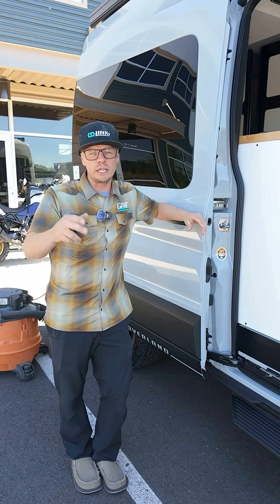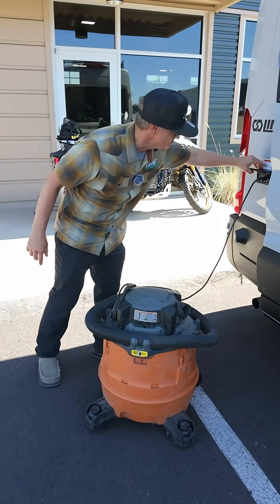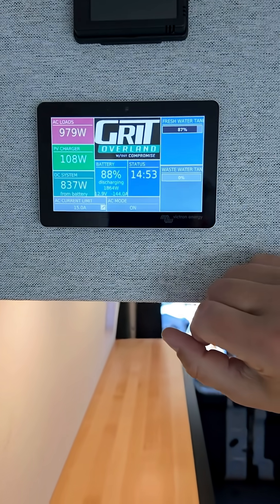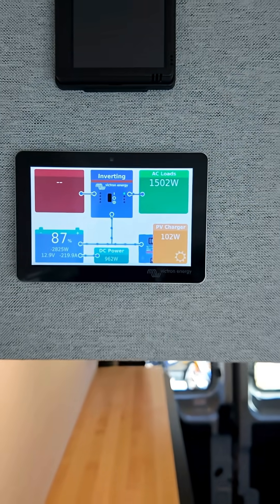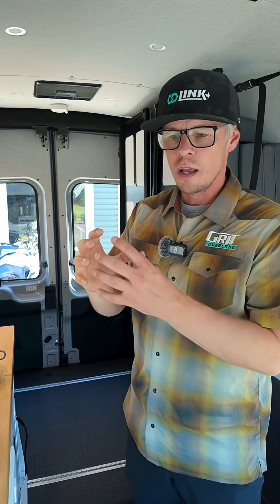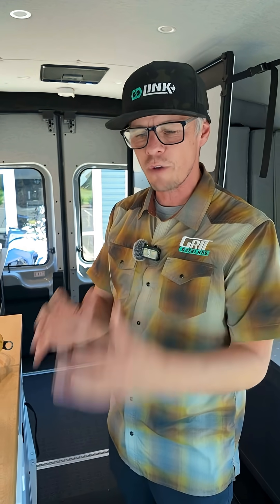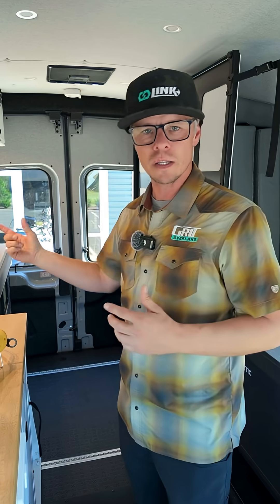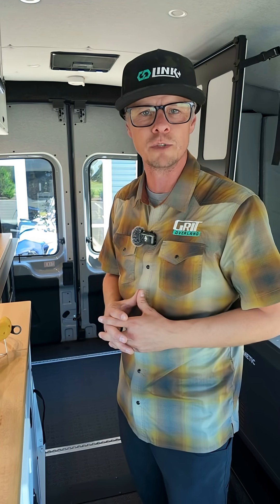12V Camper Van Stress Test: Cook + Cool Together | Grit Overland Link 148 AWD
"What can a Grit Overland 12V system really run at once? Dan stress‑tests a Link 148 AWD on the Ford Transit platform: a shop‑vac and heat gun pulling around 1,500W on the inverter while a Dometic 12‑volt DC air conditioner stays on—showing real headroom for cooking and coffee without killing cooling. Pair that with robust insulation and four‑season build practices, and owners get practical “run more at once” freedom in hot weather. ⚡🔥❄️
Key takeaways:
 • 12V DC A/C keeps massive cooling load off the inverter so induction/coffee makers can run simultaneously.
 • Live meter view demonstrates AC vs DC draw, solar contribution, and total load behavior under stress.
 • Four‑season insulation reduces BTU demand, making DC A/C a smarter choice for real camp scenarios.
Explore off‑grid power and features